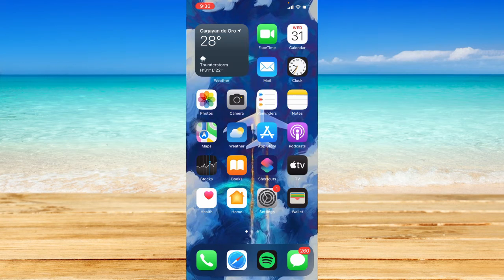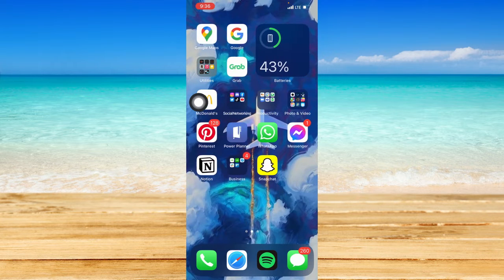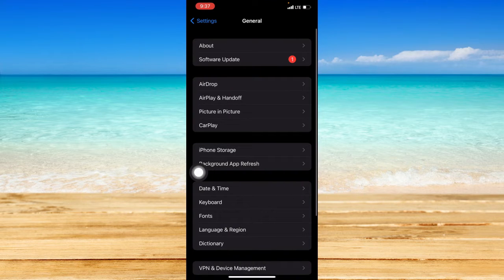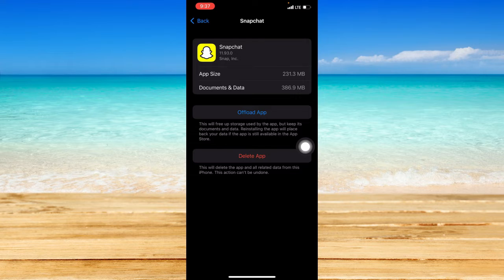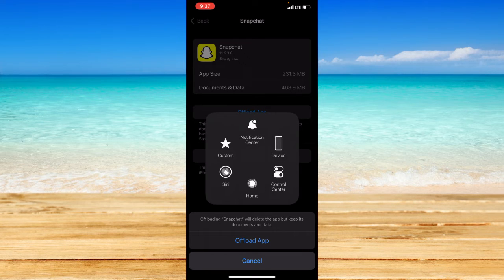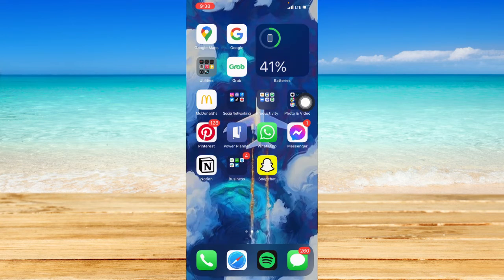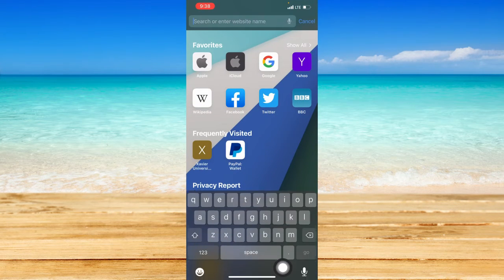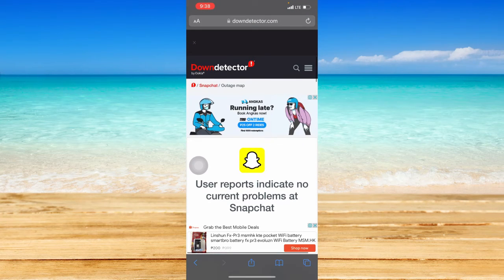How To Fix "Something Went Wrong" On Snapchat